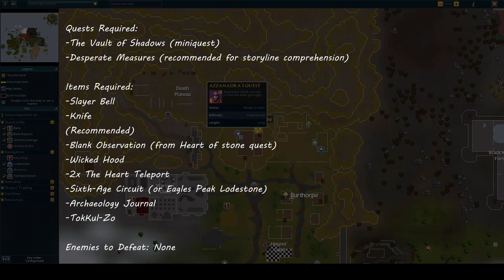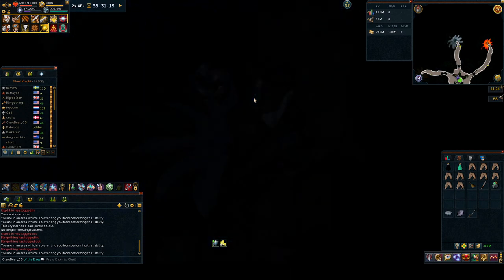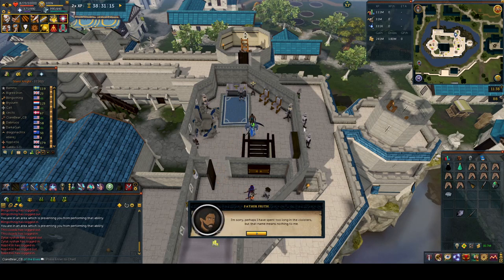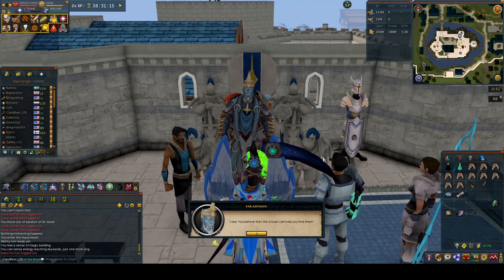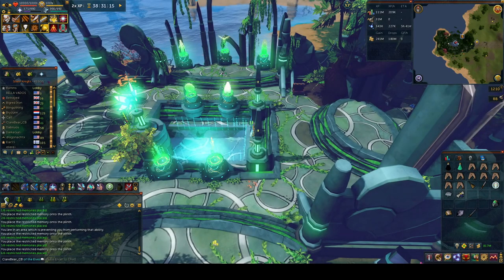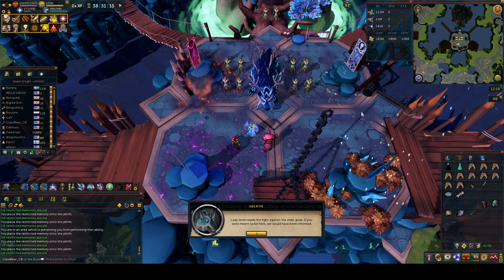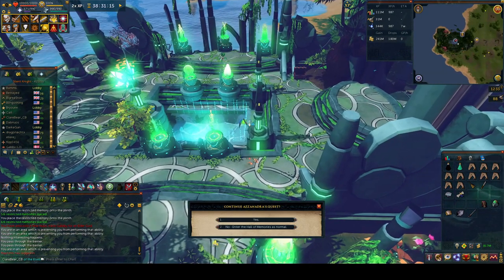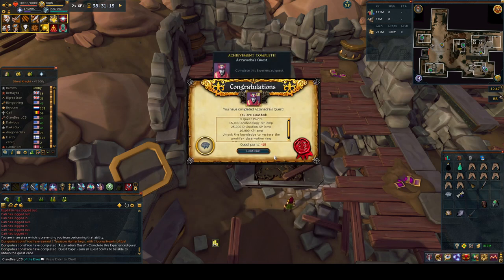RS3 Quest Guide - Azzanadra's Quest (2021) - Normal Speed - Runescape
Azzanadra's Quest (2021) Members quest guide. x1 speed, follow along, no fast forward or skips.

Music